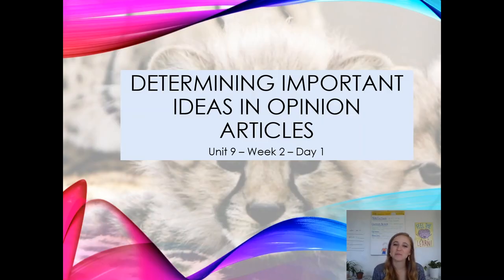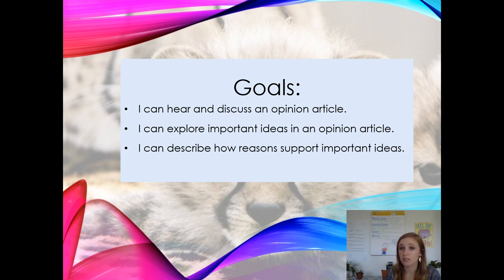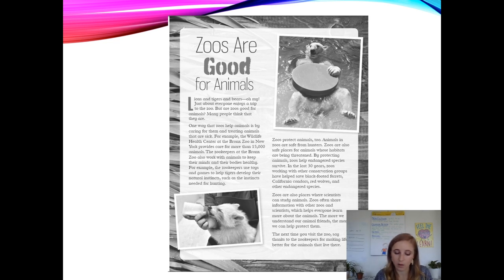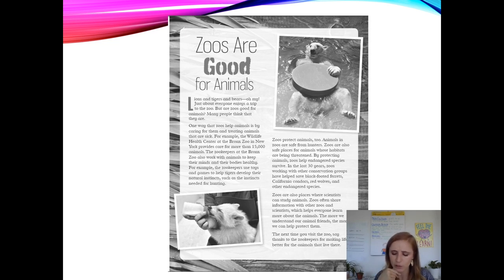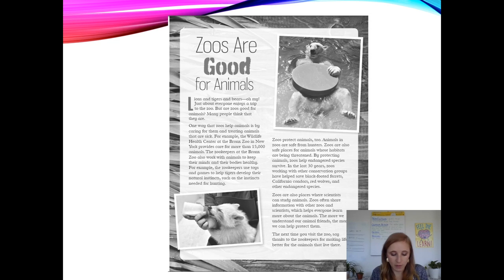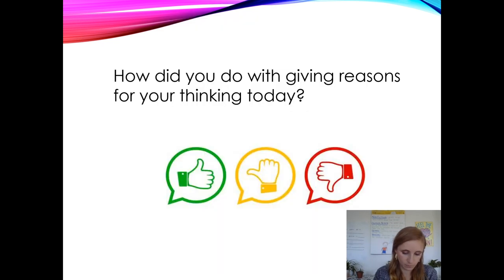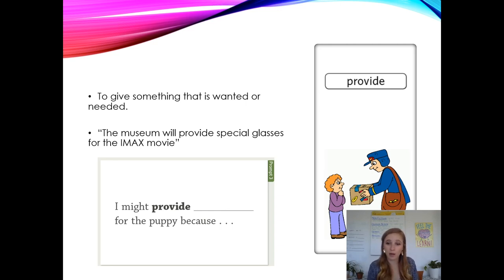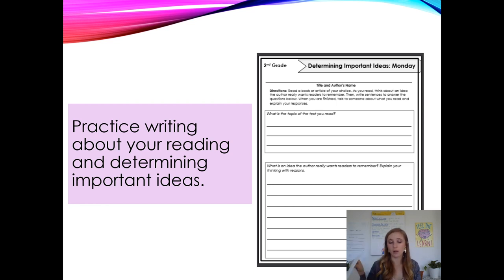ELA, 2nd Grade, 6/1, Important Ideas